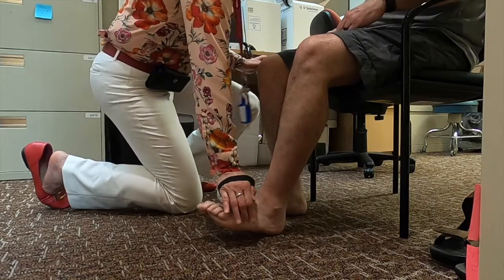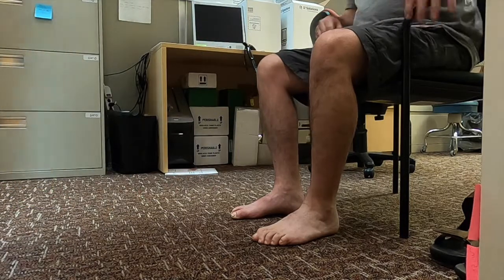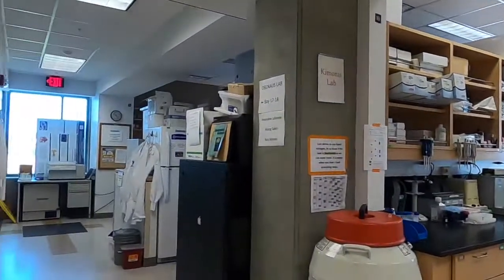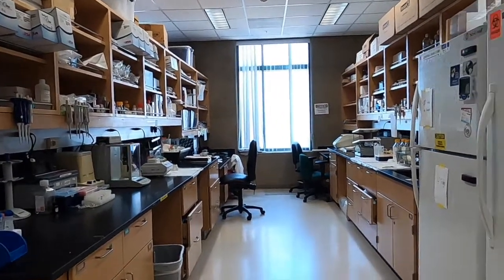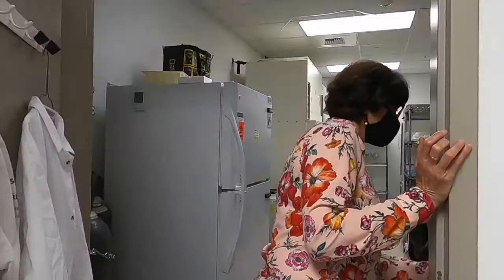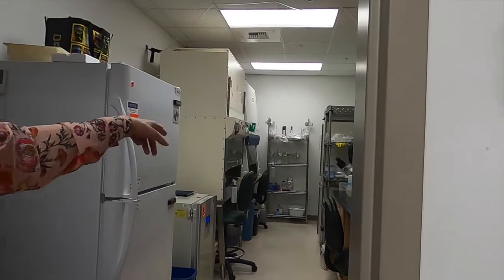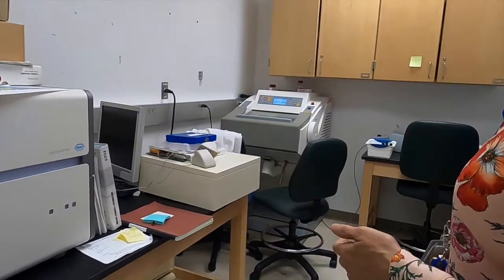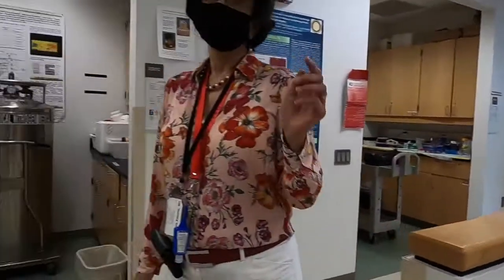VCP & Me EP#7: Our Road Trip to San Diego and UCI to See Dr Kimonis and the VCP Research Lab!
This video covers Melissa, Sarah and I as we drove from Portland, OR to San Diego and back. We went down there to help my Dad clean up his house a bit and sell some things so we can get his place ready to sell. We chose to drive instead of fly because I am very high risk for complications from COVID-19 (see VCP & Me Episode 6 for more on why).

We brought a lot of our own food and only ate at one restaurant the entire trip. If you are ever in the area be sure to check out Due West @ the Olema House. It was great!

While we were down their I made a field trip to UC Irvine to pay Dr Virginia Kimonis a visit and do a few tests since I was in the area. I needed to take advantage if it so I didn't need to make a special trip. While going through my dads stuff I found a bunch of old pictures. Really brought back some memories. I only included a few of me but I found so many more and I loved it.

While at UCI we did several tests and I even took a quick cognitive test (no video of that, but I aced it!) and thankfully I did well on everything even though I was very tired from working on my Dad's place. Many of the labs were closed so much of the tests we did were done old school. I want to Thank Dr Kimonis and Dr Weiss for hosting me while I was down there. Hopefully things will open up soon so more complete testing can be done.

VCP Disease
Rare Diseases
Covid-19